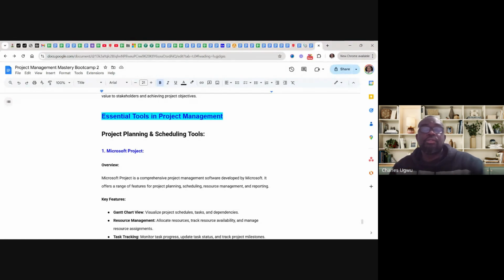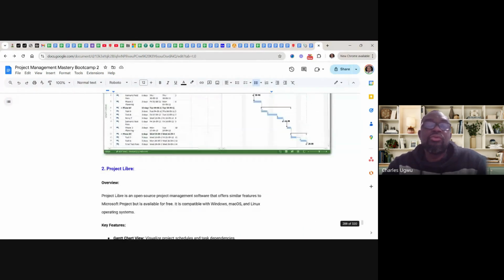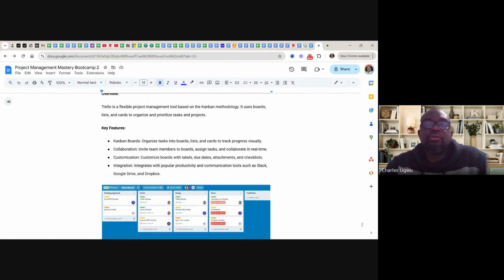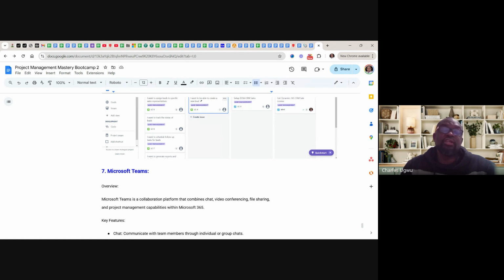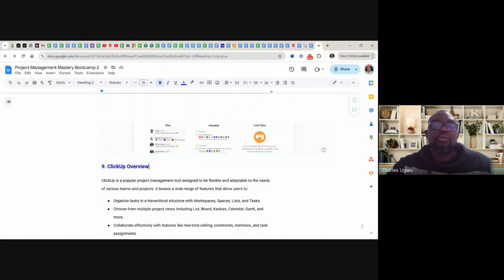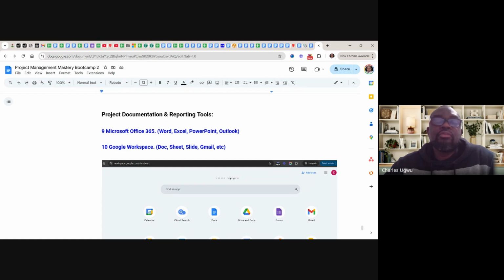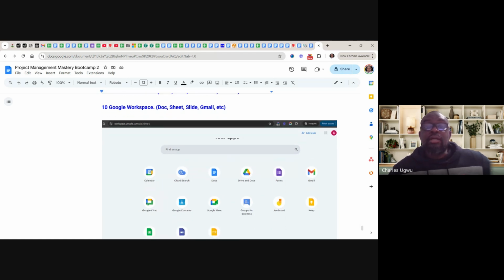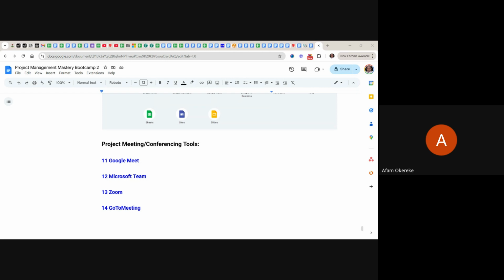30. Essential Tools in Project Management